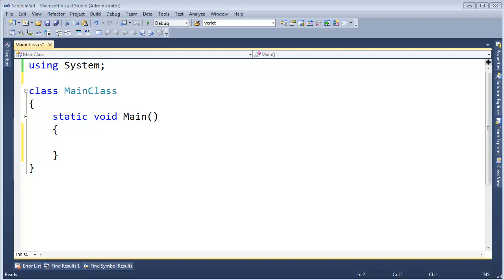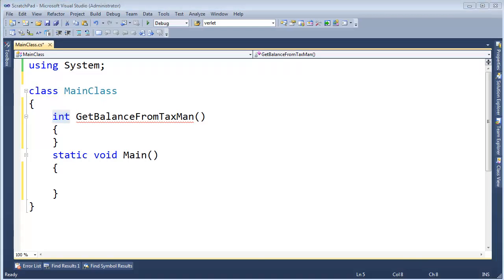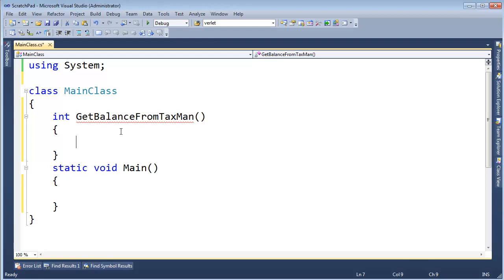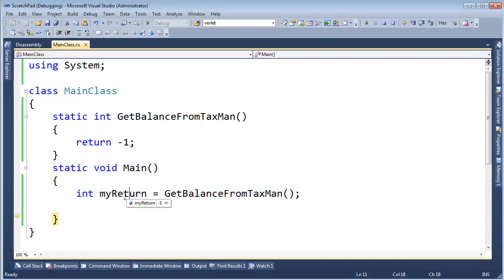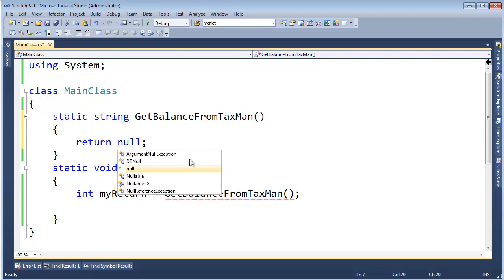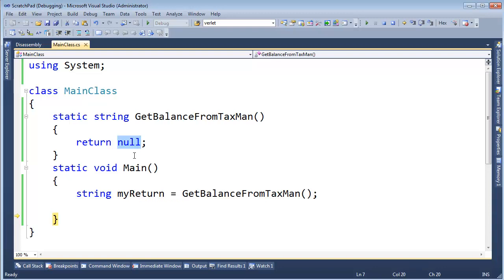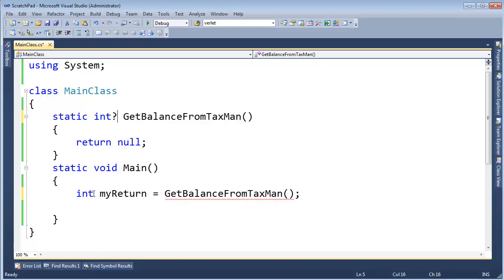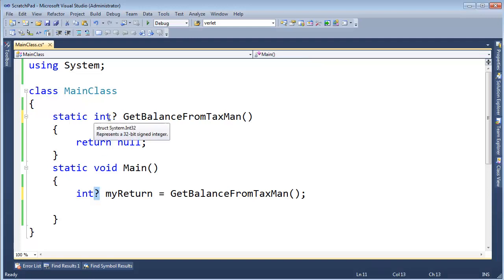C# Nullable Types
Jamie King showing introducing why C# has nullable types.